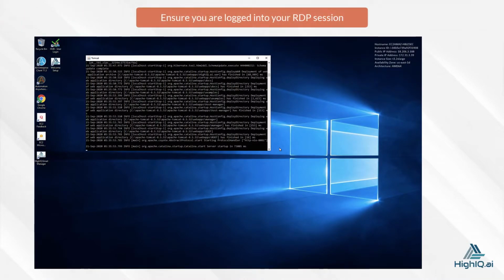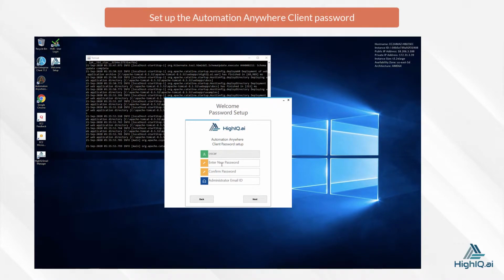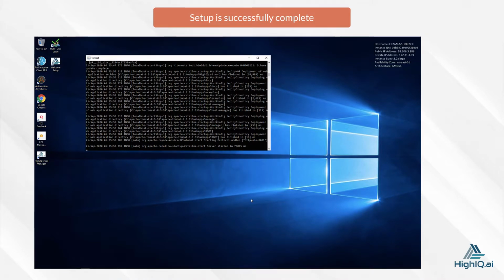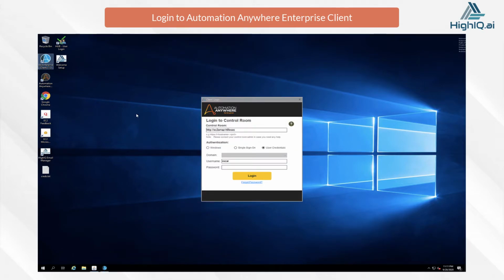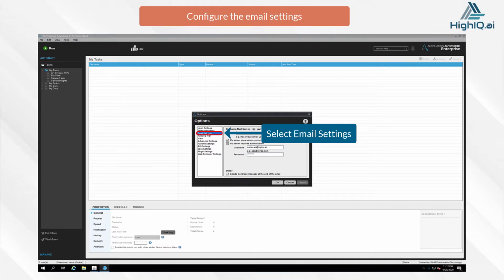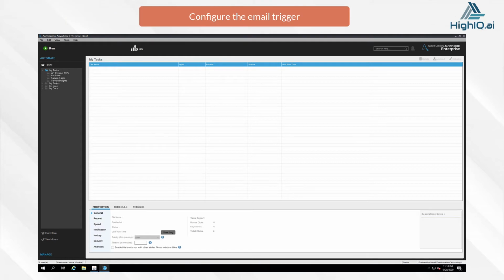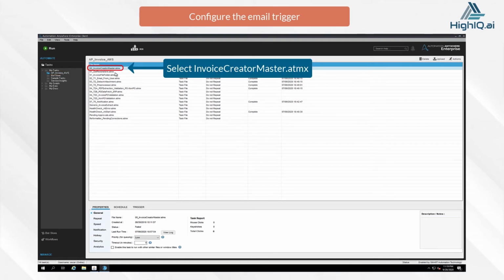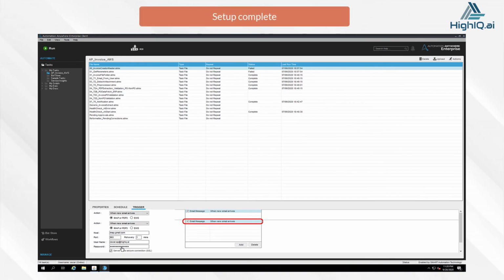Get Started with Oscar - Step 5: Automation Anywhere Configuration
In this video, we will guide you through the creation of the initial credentials for Oscar and some simple Automation Anywhere configurations.